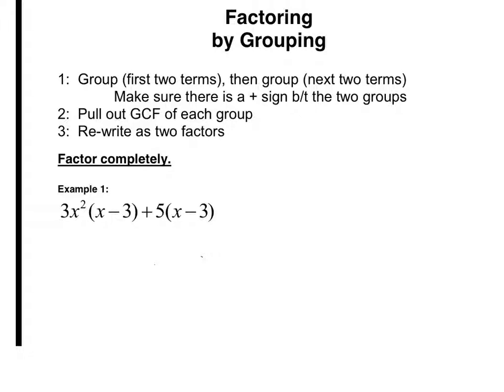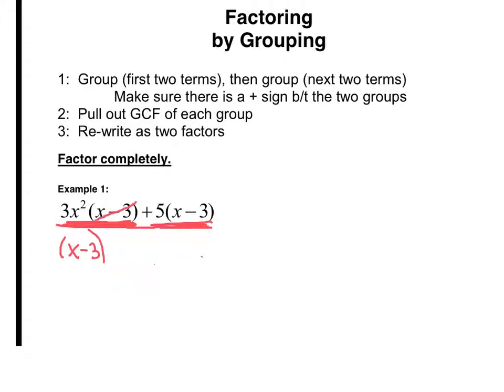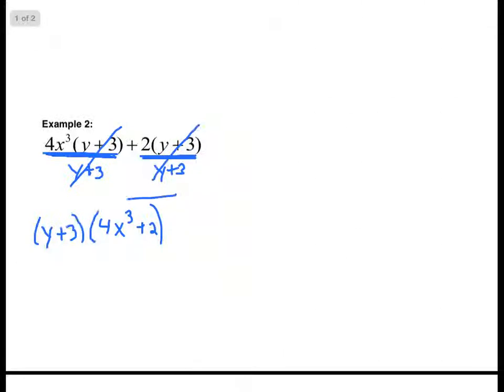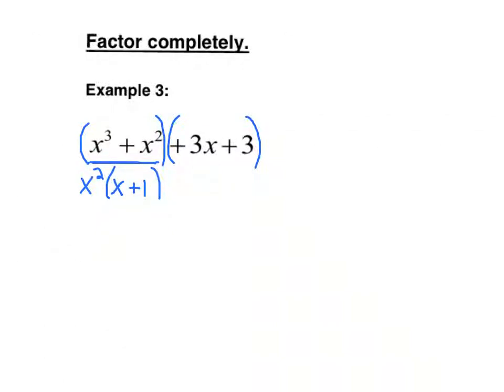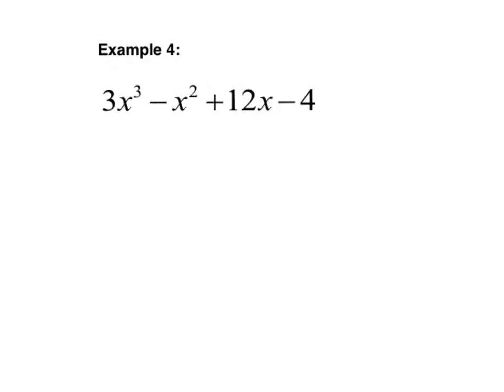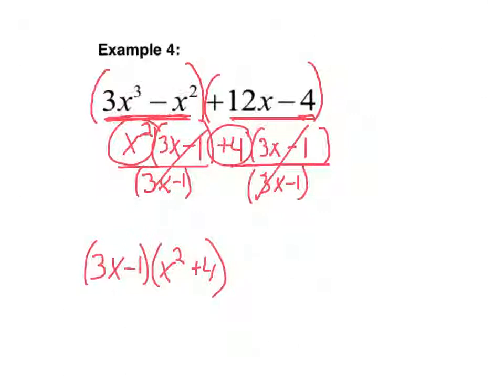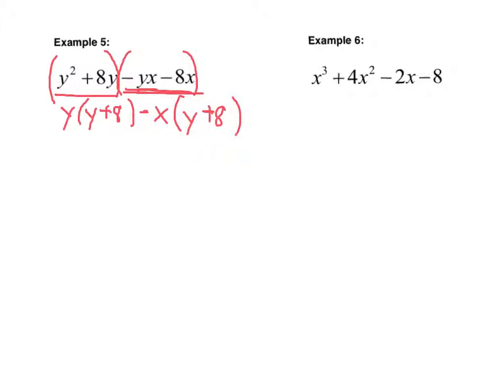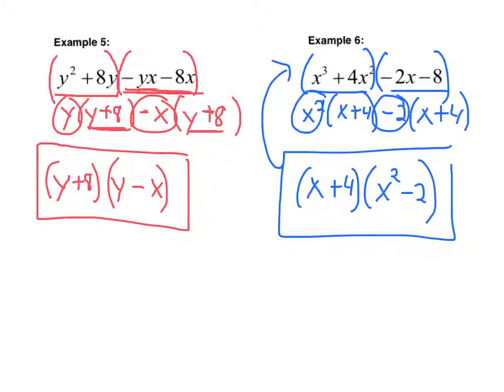12.2 factor by grouping